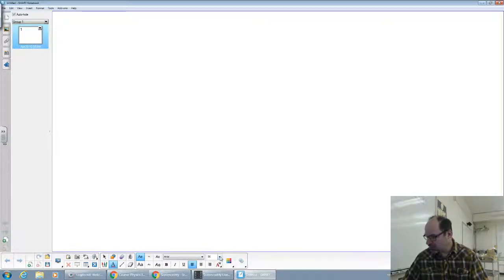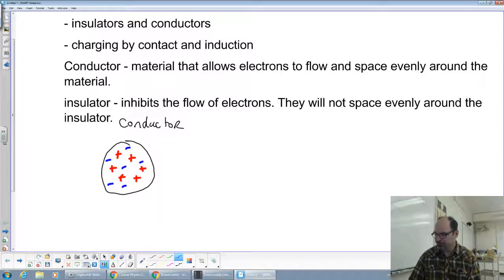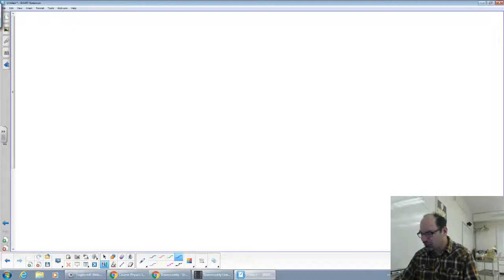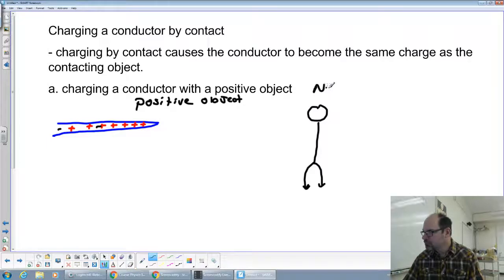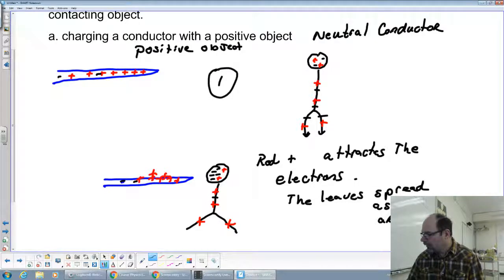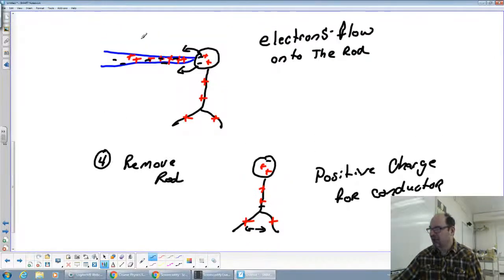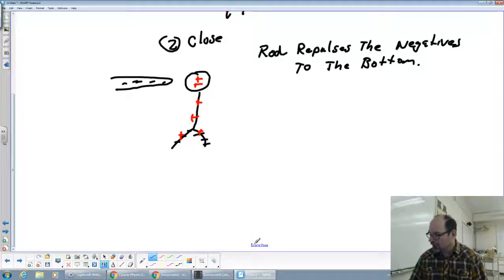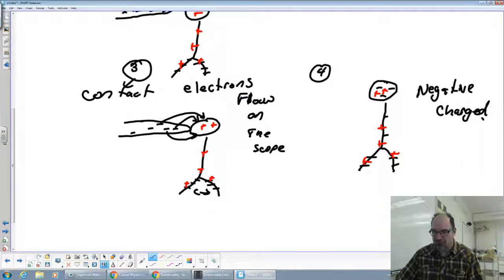Day 2 charging by contact